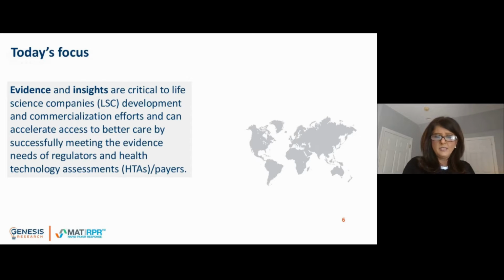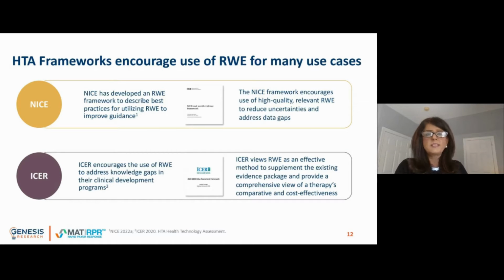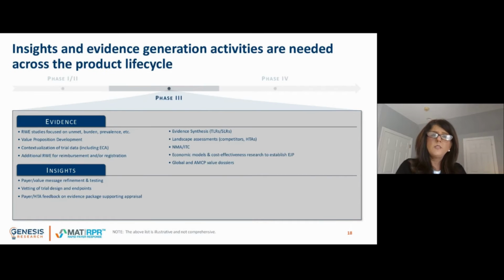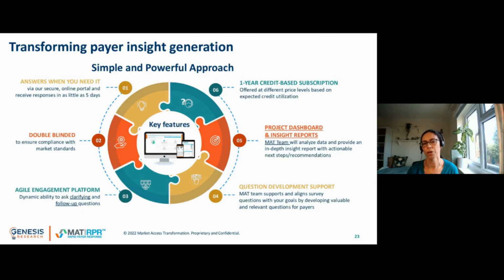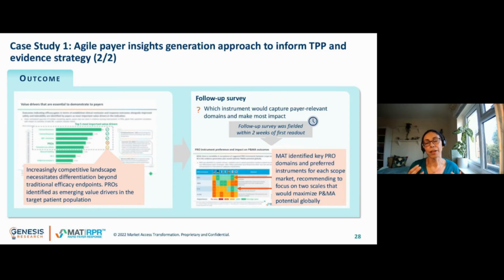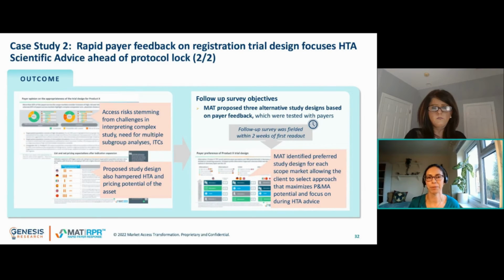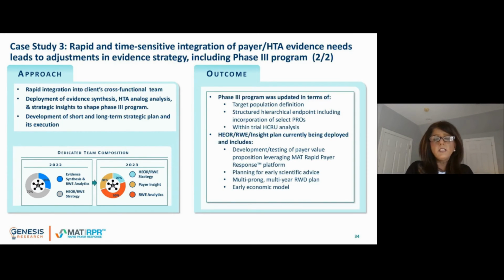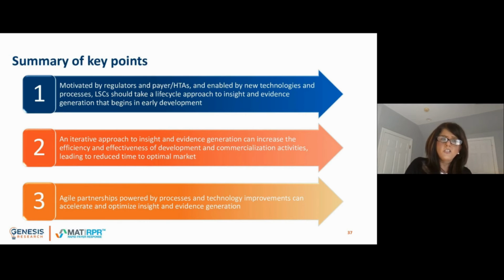Accelerating the Generation of Payer Insights & Evidence Across Product Lifecycle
Experts present opportunities for using agile platforms and fit-for-purpose engagement models that can drive an iterative approach to obtaining payer insights and developing impactful evidence generation strategies.